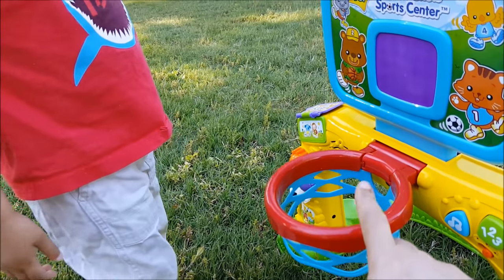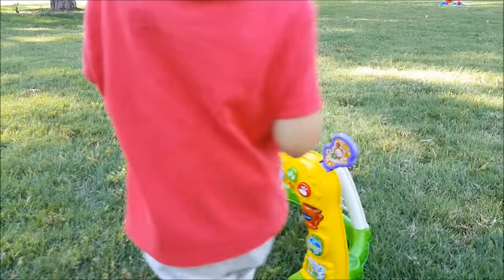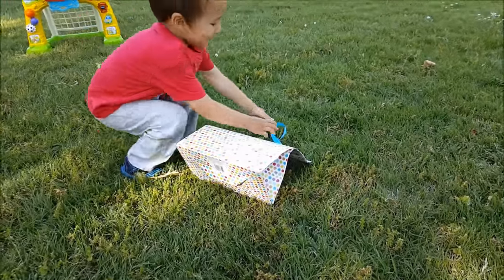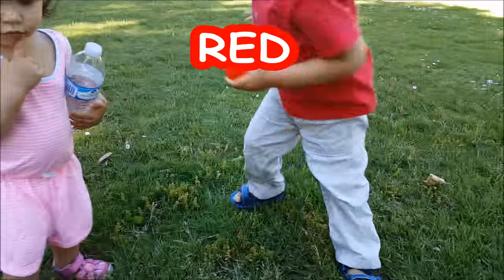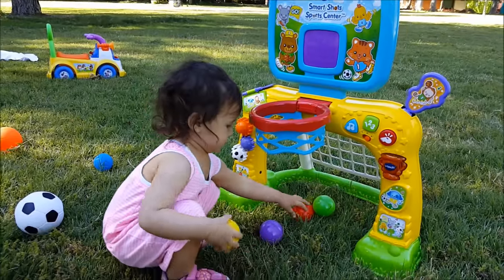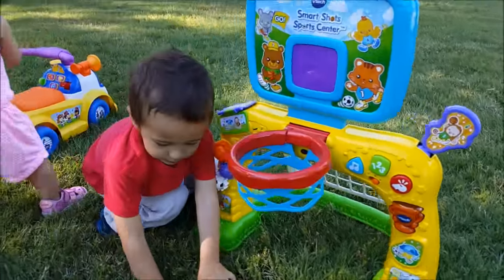Toddlers Learning and Playing Sports At The Park - Vtech Smart Shots Sports Center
Outdoor Playtime at the Park with Smart Shots Sports Center! Toddlers learning and playing sports.

We thought it would be a good idea to take this play center toy out to the park for the day to try it out on the grass.  It was great for the toddlers to learn soccer and play some basketball with the Vtech Smarts Shots Sports Center. We even brought some colored balls to throw in the hoop to reinforce learning colors!

Our last video with this toy playset we didn't really go over each of the different types of sports, soccer and basketball, so wanted to teach the kids what each kind of ball is and what part of the toy it goes in.  The soccer ball goes in the net and the basketball goes in the basketball hoop, pretty simple for adults but we need to remember this is all new to them!

It was great family fun to run through the grass and kids playing soccer for the first time, learning to kick the ball and running, throwing the basketball around and getting some good exercise!  This interactive toys play center is perfect for kids to play and learn their ABC and counting, as well as the different types of sports!

These toys videos are so popular on YouTube that we made a playlist featuring the Top 40 Most Viewed Toys Videos on YouTube, please check it out if you want to see highest viewed toys videos of all time. We hope to get them more sports toys and educational toys in the future and make videos about them for everyone to show how exciting it is to play and learn with sports toys and kids fun video.